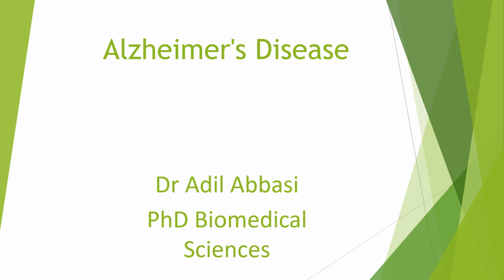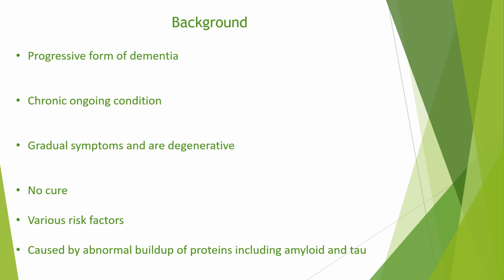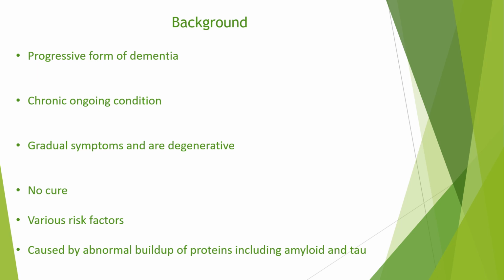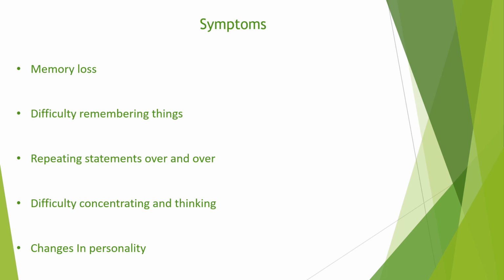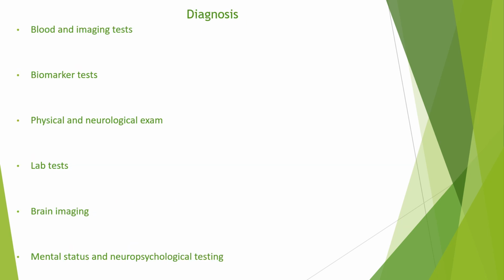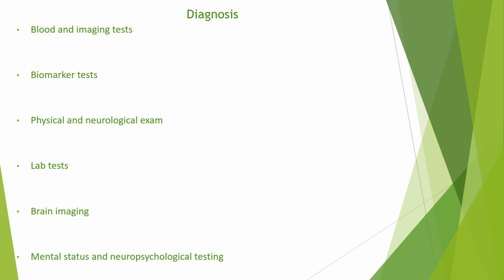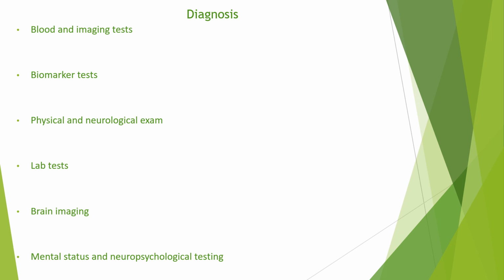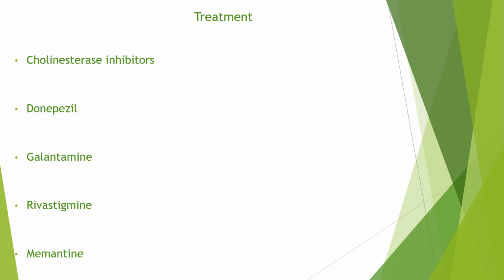Alzheimer's Disease Explained: Symptoms, Causes & What You Need to Know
This video provides an overview of Alzheimer's disease, covering its causes, symptoms, diagnosis, and treatment [00:01].

What is Alzheimer's Disease? It's a progressive brain disorder that worsens over time, causing brain shrinkage and the eventual death of brain cells [00:11, 00:17]. It's the most common cause of dementia, leading to a gradual decline in memory, thinking, behavior, and social skills [00:24].
Causes: The exact causes aren't fully understood, but it's believed to be a combination of genetic, lifestyle, and environmental factors affecting the brain over time [01:33]. Brain proteins fail to function normally, disrupting neurons and leading to damage and loss of connection between them [01:17, 01:26]. Two key proteins involved are beta-amyloid, which forms toxic clumps and amyloid plaques [02:00, 02:16], and tau proteins, which form neurofibrillary tangles that disrupt the brain's transport system [02:24, 02:31].
Symptoms: Early signs include forgetting recent events or conversations [00:41, 02:40]. As the disease progresses, symptoms include repeating statements, forgetting appointments, misplacing items, getting lost in familiar places, forgetting names, trouble finding words, difficulty concentrating, impaired decision-making, and challenges with everyday problems [02:48, 03:29]. In advanced stages, individuals may forget how to perform basic tasks like dressing and bathing [03:43]. Personality changes such as depression, loss of interest, mood swings, distrust, anger, aggression, sleep changes, loss of inhibitions, and delusions can also occur [03:51].
Diagnosis: Diagnosis involves ruling out other potential causes with blood and imaging tests [03:59, 05:06]. Biomarker tests can detect the presence of plaques and tangles through specific PET scans and tests measuring amyloid and tau proteins in cerebrospinal fluid [04:11, 04:19]. Physical and neurological exams assess reflexes, muscle tone, and motor skills [04:27]. Mental status and neuropsychological testing evaluate memory and thinking skills [04:51, 04:58]. Brain imaging, including MRIs and CT scans, helps identify visible changes and rule out other conditions [05:06, 05:17]. PET scans, using radioactive tracers, can show areas of low metabolism (FDG PET), amyloid deposits (amyloid PET), and tau tangles (tau PET) [05:17, 05:50].
Treatment: Currently, there is no cure for Alzheimer's [00:41, 05:56]. Treatments focus on managing symptoms and slowing progression. Cholinesterase inhibitors are commonly used to improve cell-to-cell communication by preserving a depleted chemical messenger in the brain [06:06, 06:12]. Examples include donepezil, galantamine, and rivastigmine, available as pills or skin patches [06:24]. Potential side effects include irregular heartbeat, especially in individuals with certain heart disorders [06:32, 06:36]. Memantine is another medication used for moderate to severe Alzheimer's to regulate brain communication networks and can be used with cholinesterase inhibitors [06:45, 06:52]. Rare side effects of memantine include confusion [06:52].